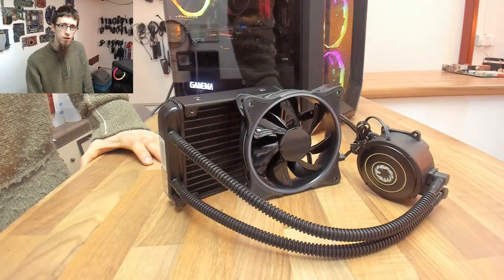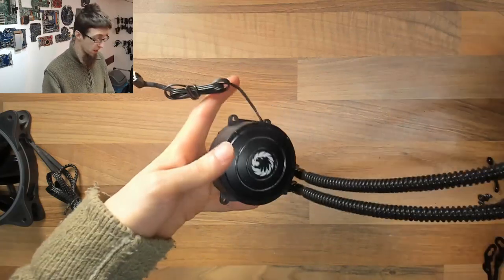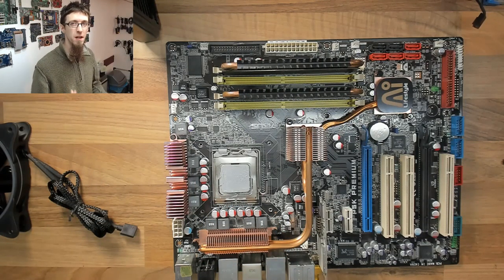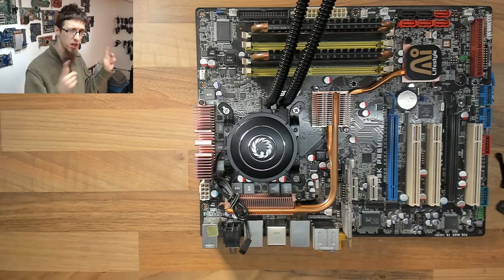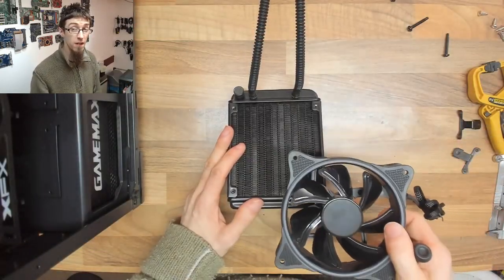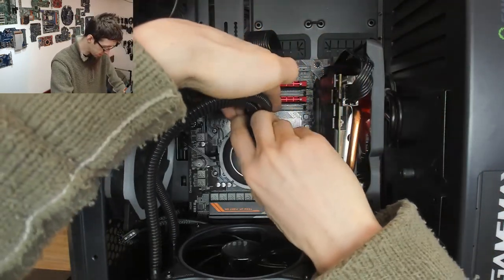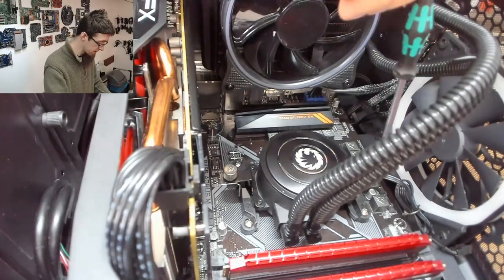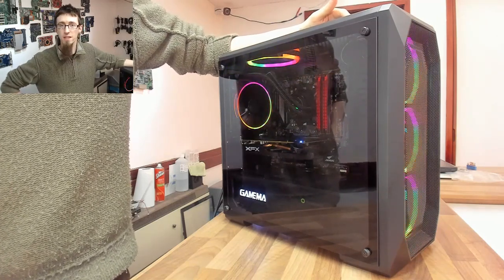LBC#44 - GameMax Iceberg120 Fitting & Use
Thanks to GameMax for supplying one of their Iceberg AIO watercoolers as part of our GameMax demo build! Despite only being 120mm, this unit provides a marked improvement from the AMD Wraith Stealth cooler in performance as well as noise!